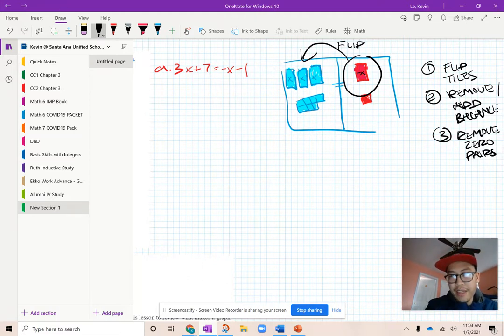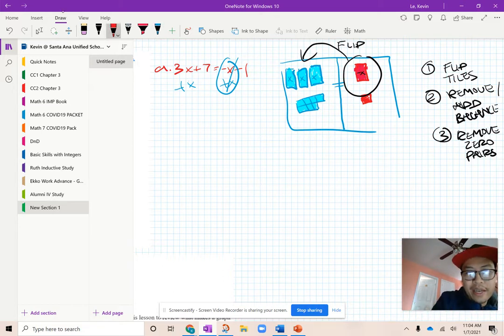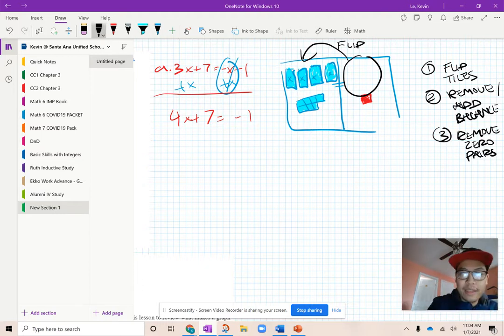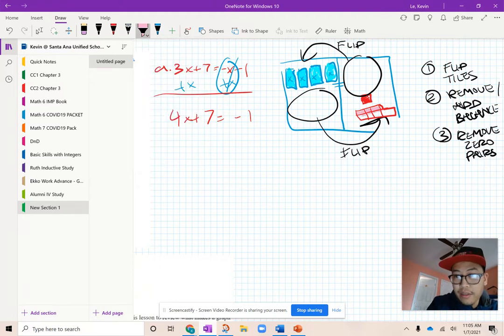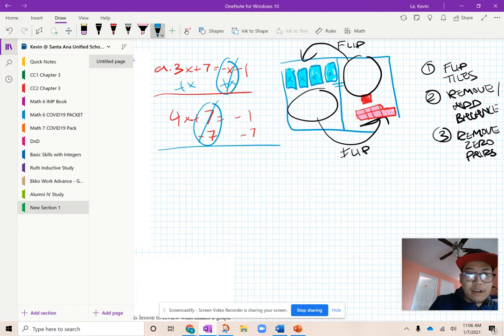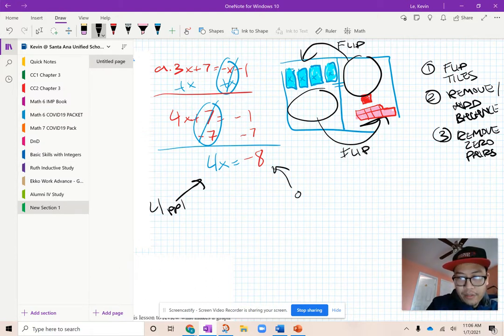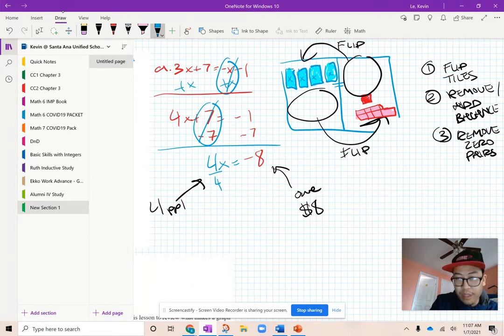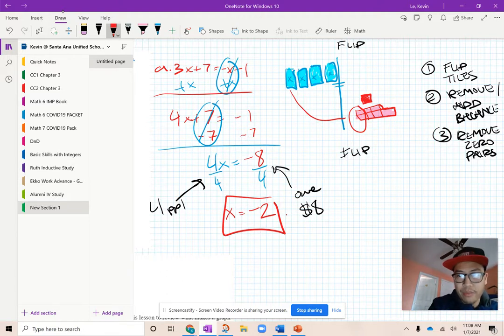Solving Linear Equations